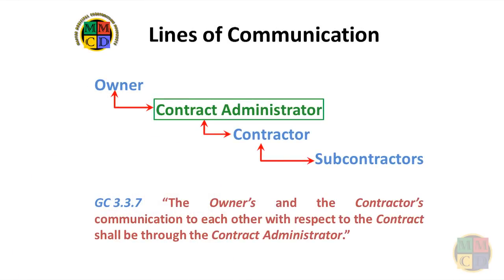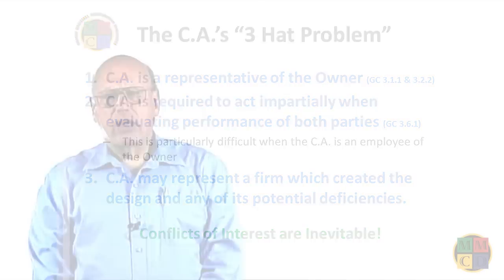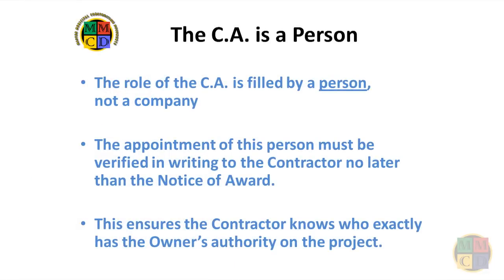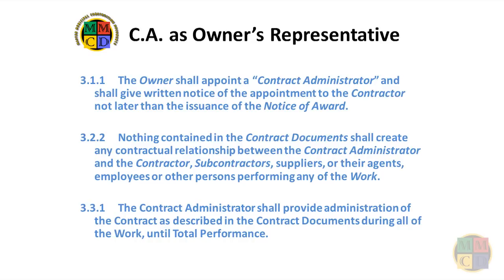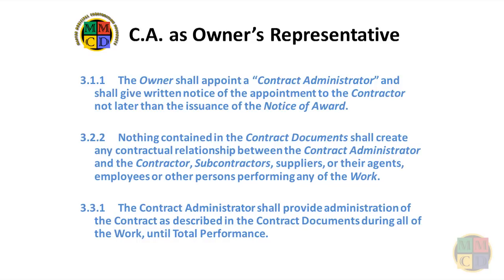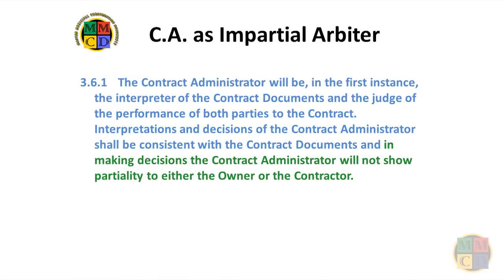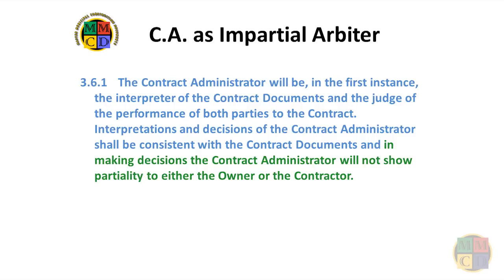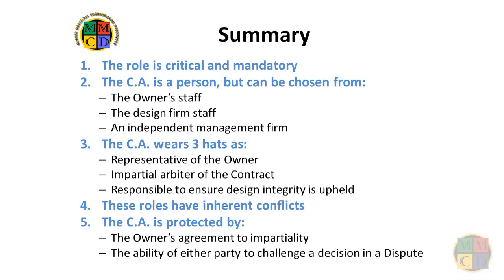Role of a CA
Ever wonder what the role of a C.A. is in the contract process? What are their responsibilities? Brian Weeks outlines them in this video.